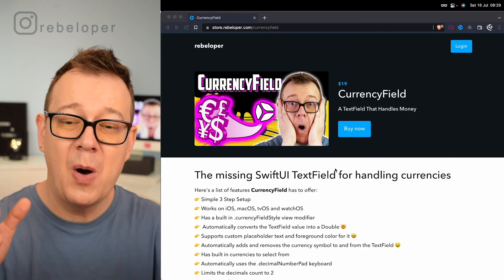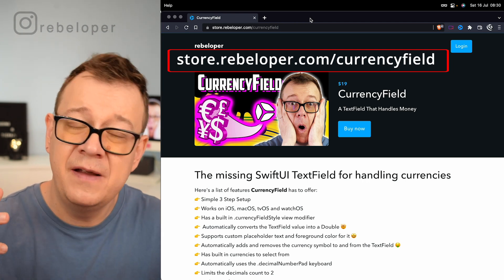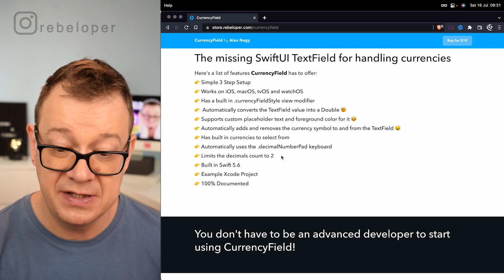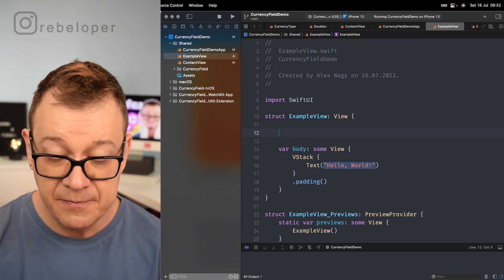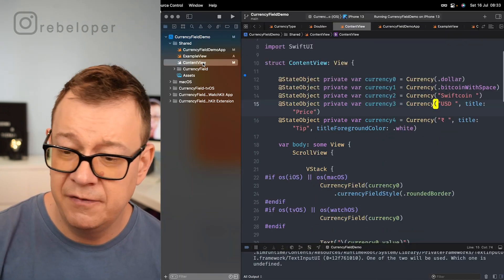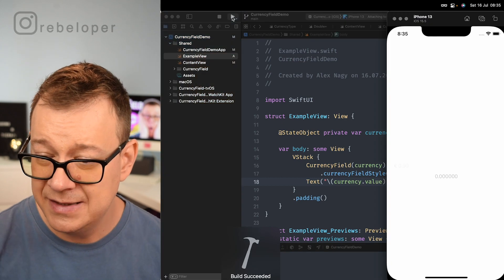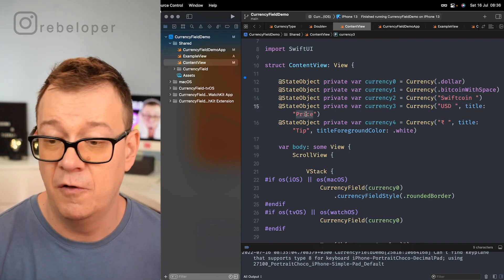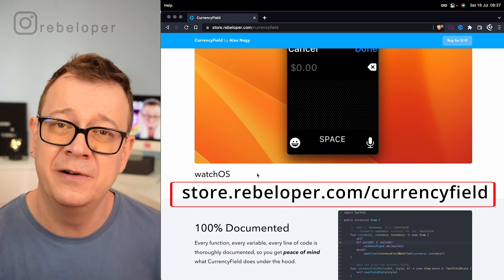You WON’T be a Junior Dev After THIS Video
Want to know more about how to use text field swiftui and swiftui what is textfield? Are you looking for a good swiftui textfield video? Watch this swiftui how to implement textfield video! Swiftiu fields explained in 8 minutes video! There are some cool things about textfield swiftui and swiftui text field not working that are worth checking out! Let's learn some swiftui search field tips! In this swiftui 2 tutorial I will talk about swiftui how to use textfield and how to learn swiftui in general! I will share you an introduction about swiftui how to add textfield, swiftui state, swiftui binding and swiftui 2.0. Rebeloper is here to help you to understand how to add text field swiftui, swiftui search bar and swiftui in general. In this swiftui tutorial I will show you easy ways to learn swiftui add text field.
Let’s dive into this: You WON’T be a Junior Dev After THIS Video!

CHAPTERS:
00:00 INTRO
00:21 CURRENCY FIELD IN ACTION
02:49 STARTER PROJECT
03:27 CREATE A CURRENCY
04:16 ADD A CURRENCY FIELD
05:33 GET THE CURRENCY FIELD VALUE
06:11 DEMO XCODE PROJECT
07:52 WHERE TO GO NEXT